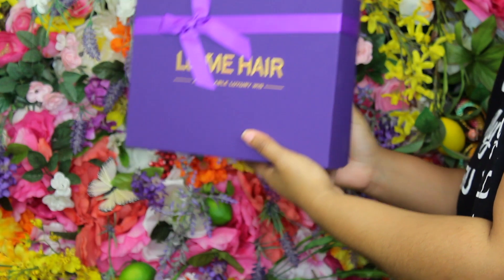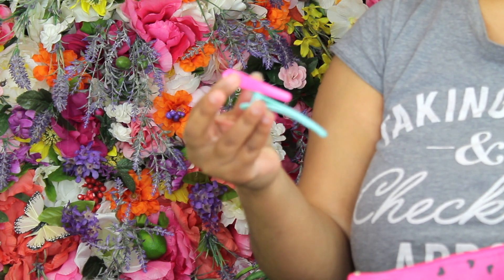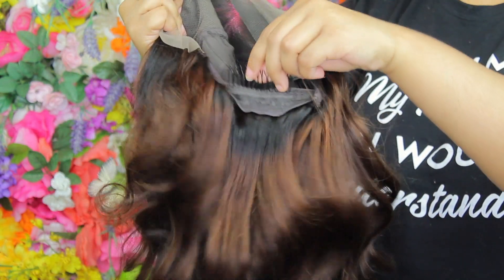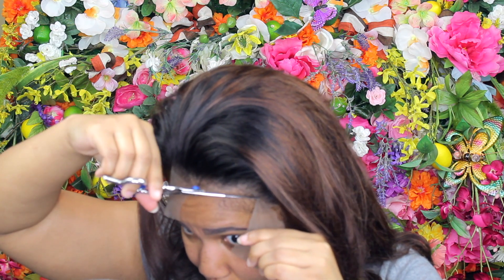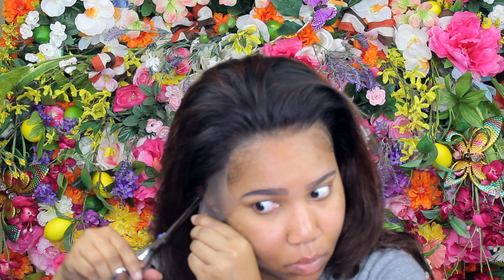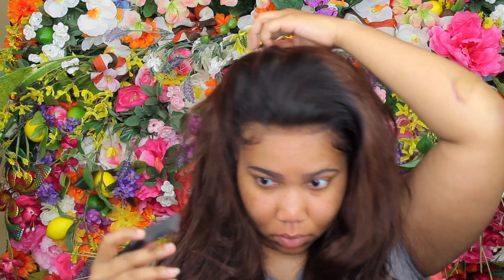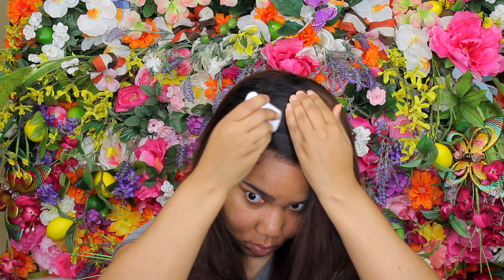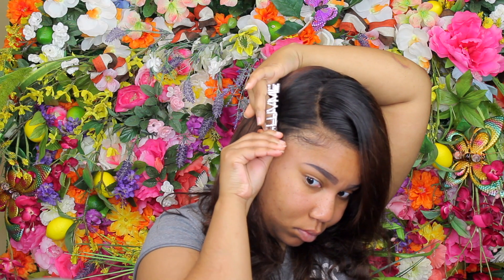A SLAY FOR EVERY DAY! FT LUVME HAIR| CHESTNUT BROWN 180% WIG| THE PERFECT WIG FOR EVERY DAY| SAWLIFE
SOCIALS 📲🖥💕

💜PERSONAL IG: COLORMESAW

💜YT FB PAGE : SAWLIFE (👍🏽 PAGE)

💜SNAPCHAT: COLORMESAW (SEE EVERYTHING HERE FIRST)

Product Details:
Wig length: 18 inches
Weight: 280 g
Density 180%
Hair Color: chestnut brown
Hairline: pre-plucked,more natural
Can Be Dyed: yes
Straps adjustable
Wig Comb: 4 combs inside
Band: elastic band
Glueless? yes, can glueless
Lace: Swiss, medium brown

A SLAY FOR EVERY DAY! FT LUVME| CHESTNUT BROWN 180% WIG| THE PERFECT WIG FOR EVERY DAY| SAWLIFE